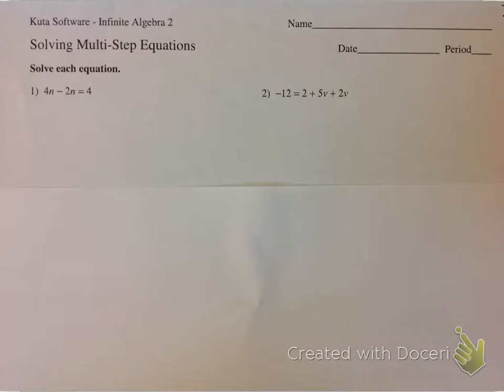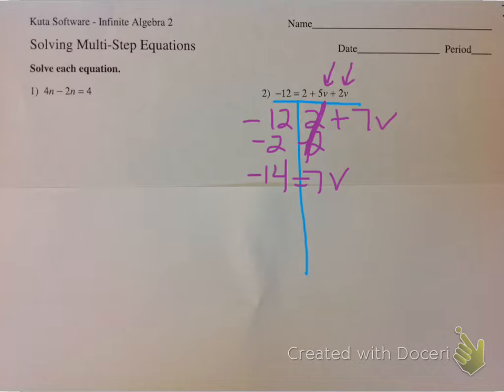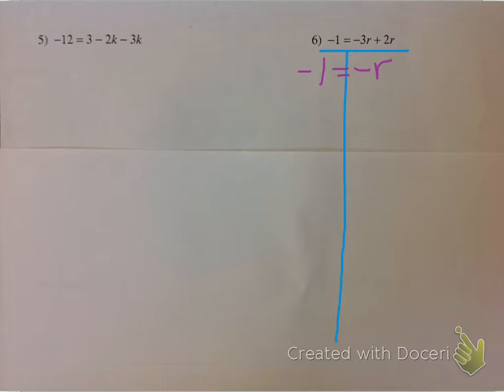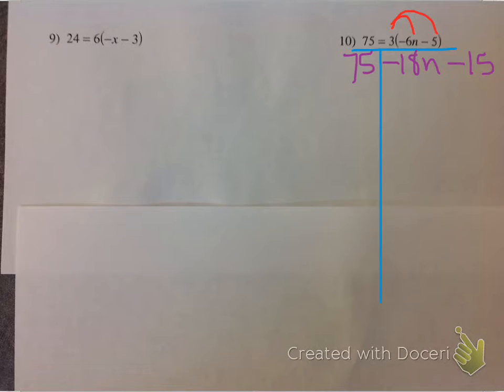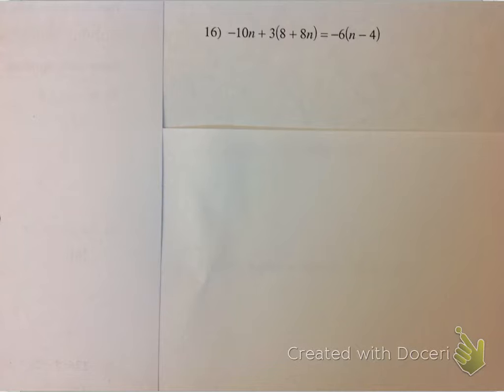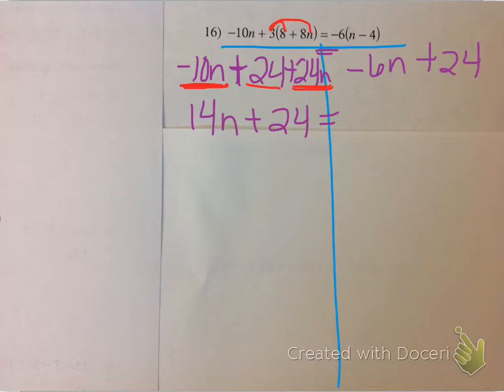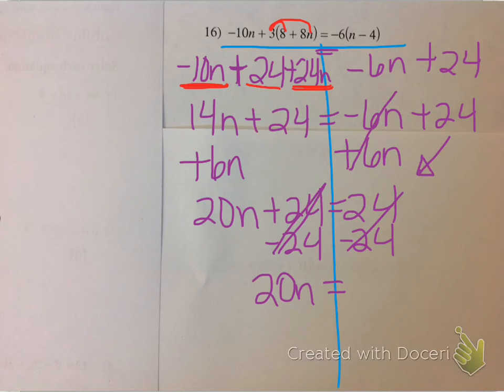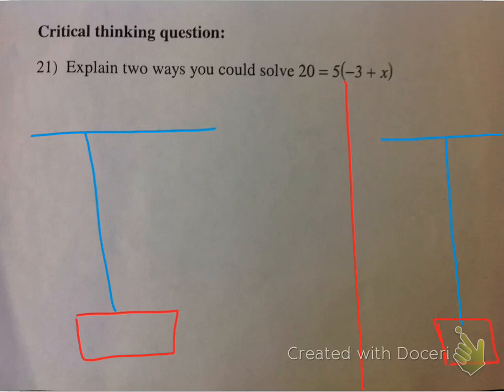Kuta solving multi step linear equations Classwork